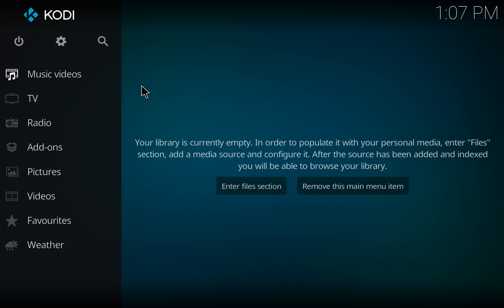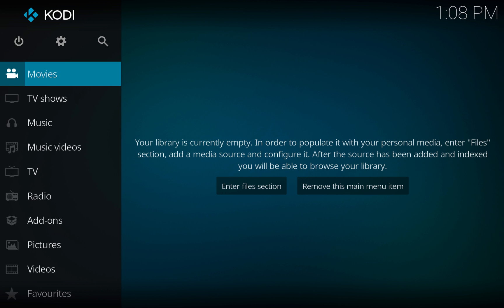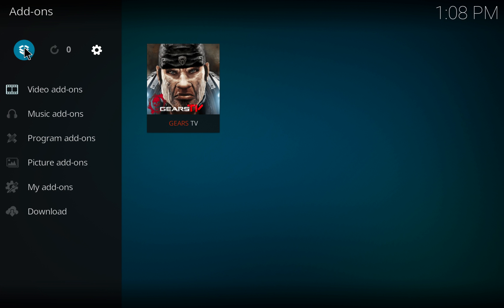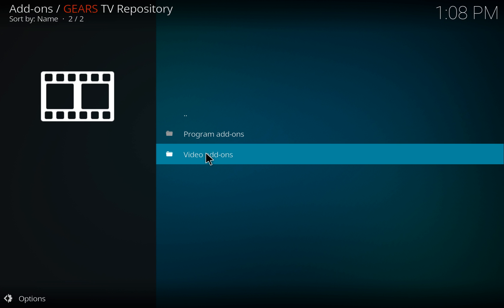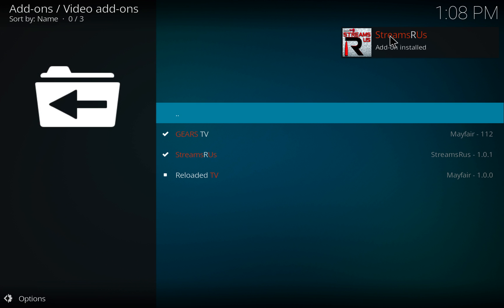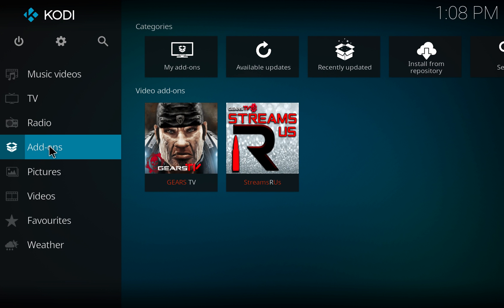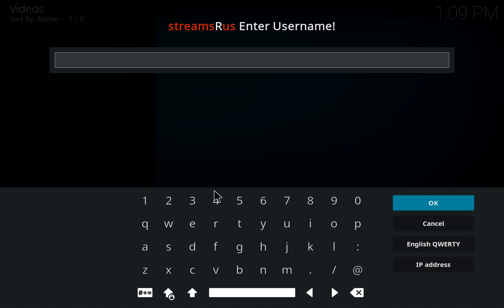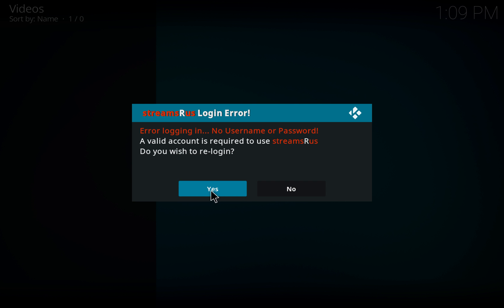How to Download Streams R Us to Kodi 17.6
Learn how to download Streams R Us to your Kodi enabled device. Kodi 17.6 is the most recent and stable version at this time. Watch thousands of Movies for FREE with your Gears TV service! Streams R Us is a work in progress and TV Shows will be added soon!